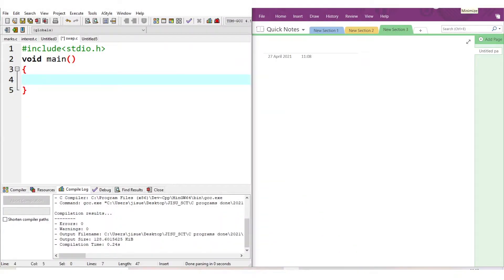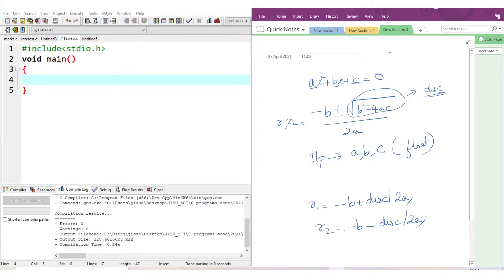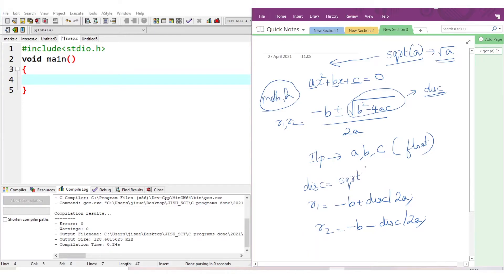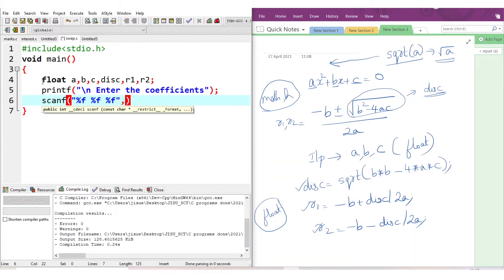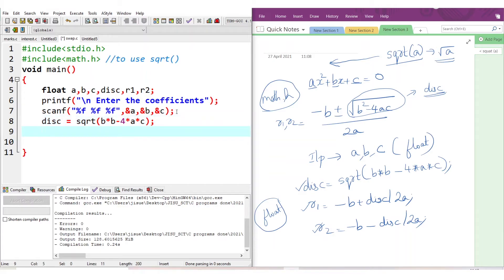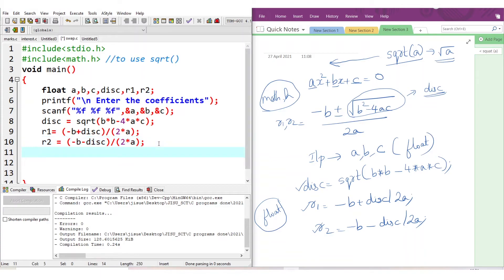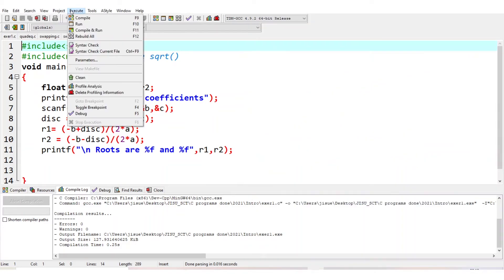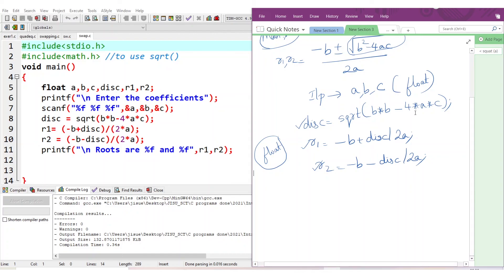KTU S2 | Video 6: Finding roots of quadratic equation - Programs #2| GXEST204 (2024 SCHEME), EST 102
C program to find the roots of a quadratic equation _topics of GXEST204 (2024 SCHEME) and EST 102(2019 SCHEME)